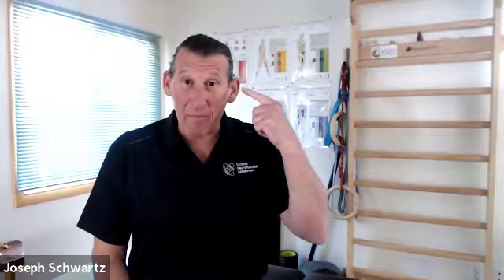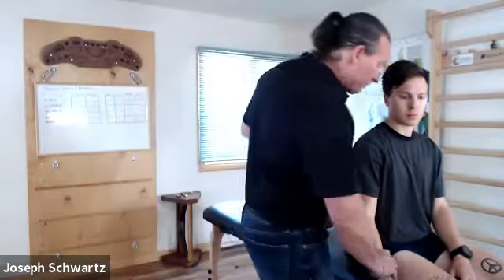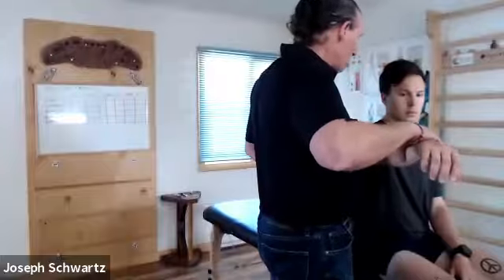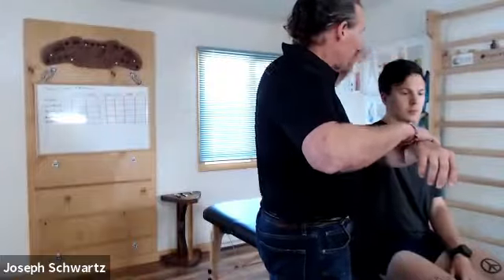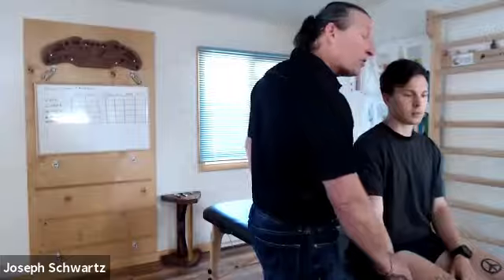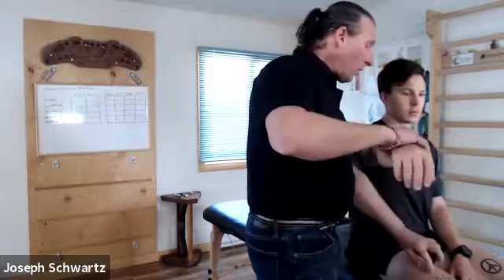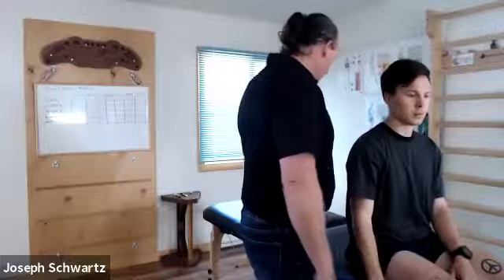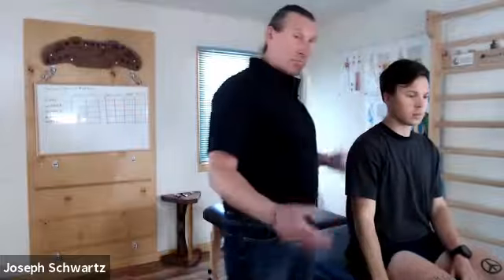Redefining Manual Muscle Testing with Joseph